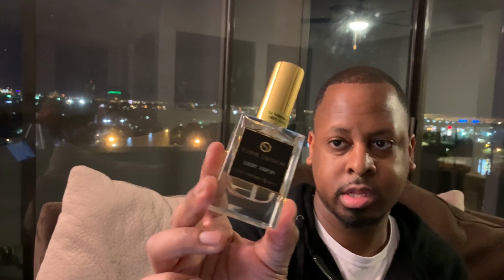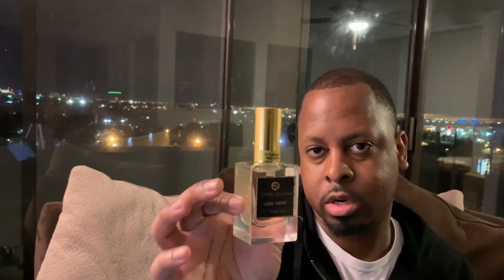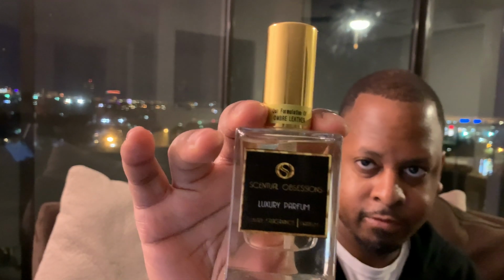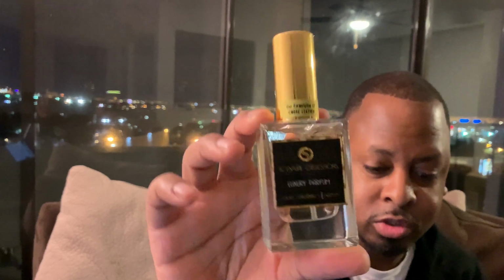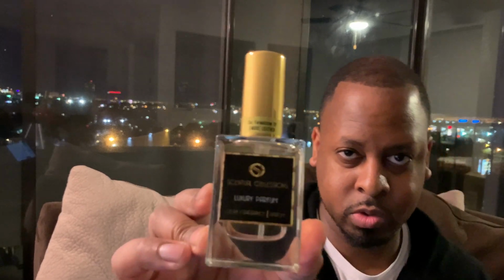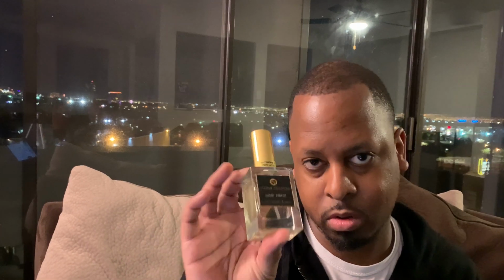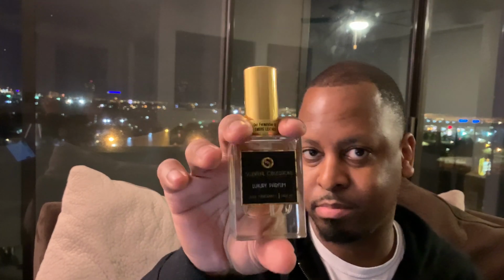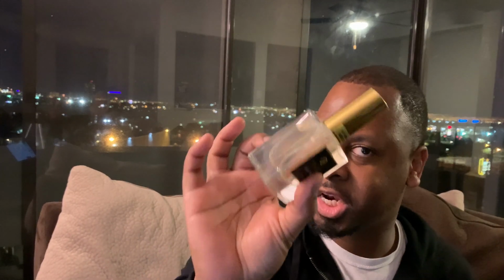Vegas Scents Video #107 Scentual Obsessions Ombre Leather vs Tom Ford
In this video I'm doing a direct comparison of Scentual Obsession's Ombre Leather and Tom Ford's Ombre Leather.  The Scentual Obsessions bottle was sent to me for free, however my opinions are my own.